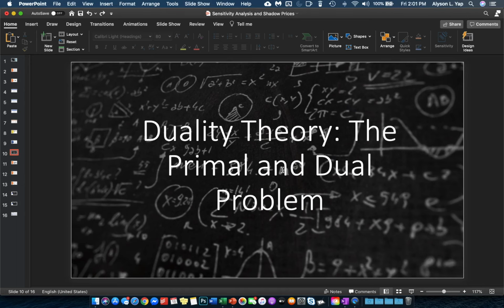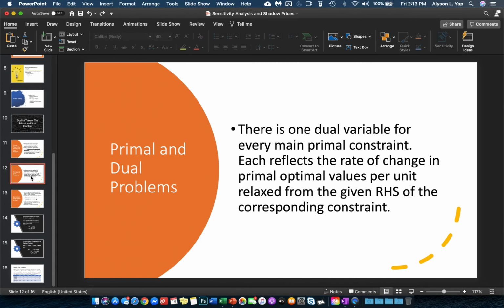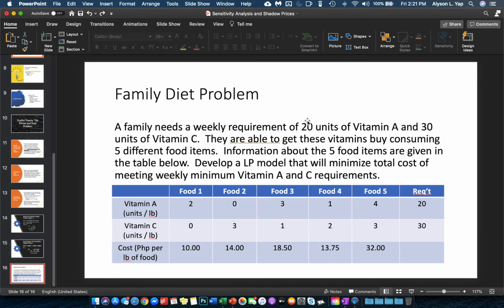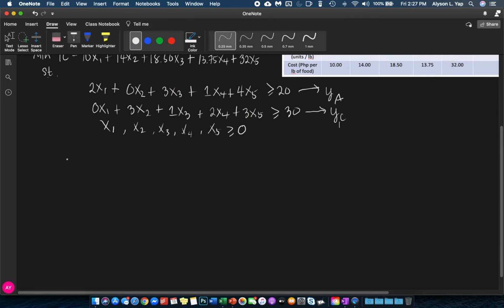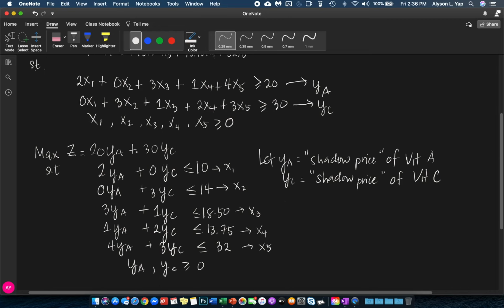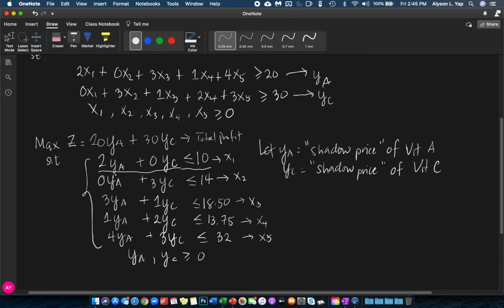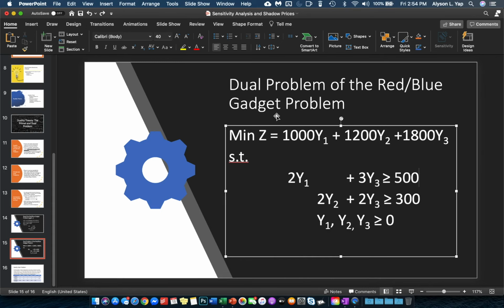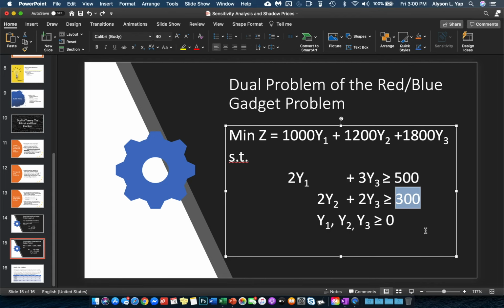Primal and Dual Problem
This video discusses the Theory of Duality and the Primal-Dual Problem.